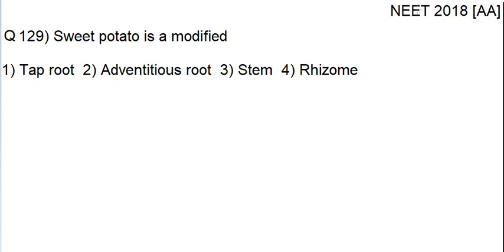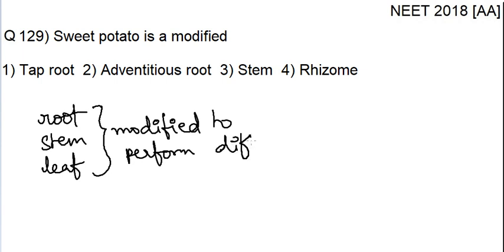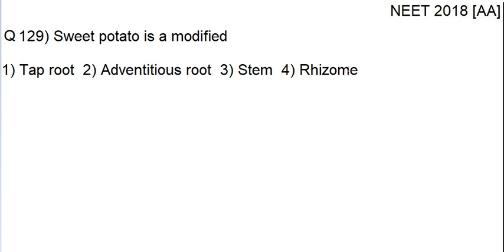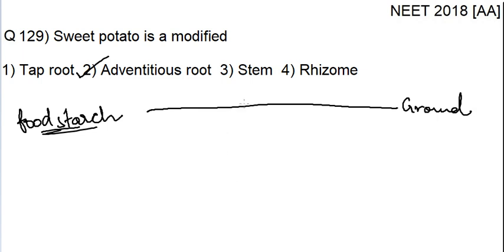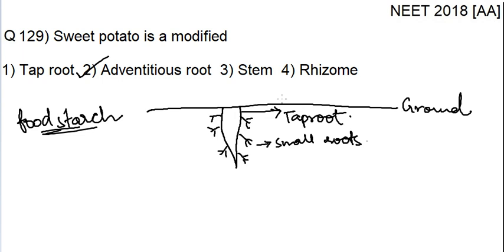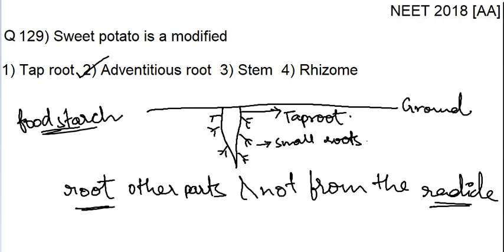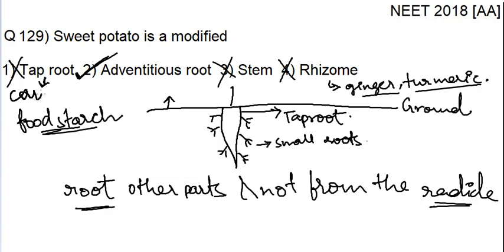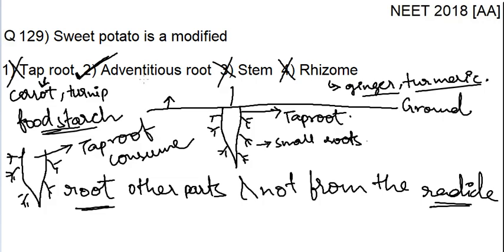BTSS B 2018 6209